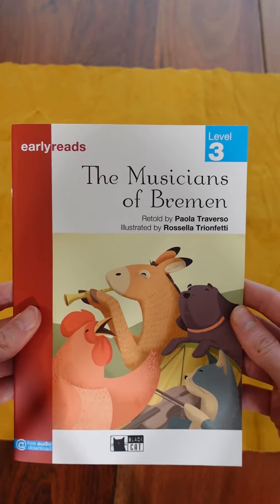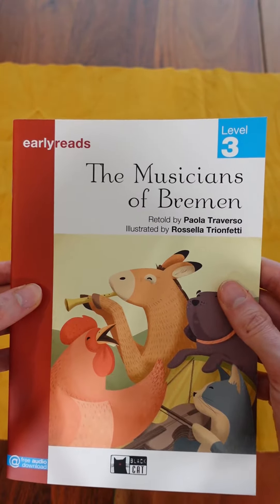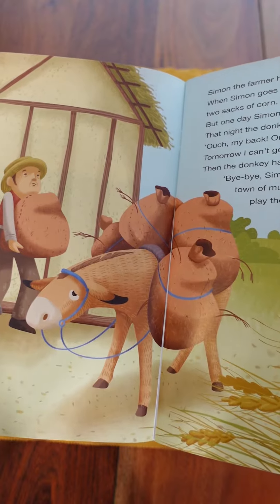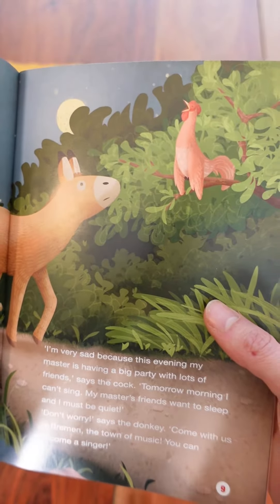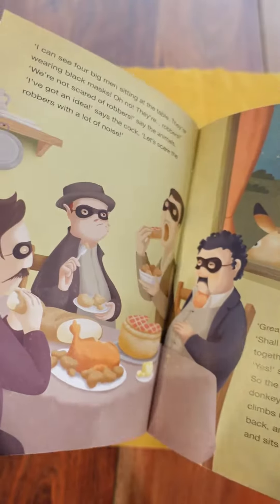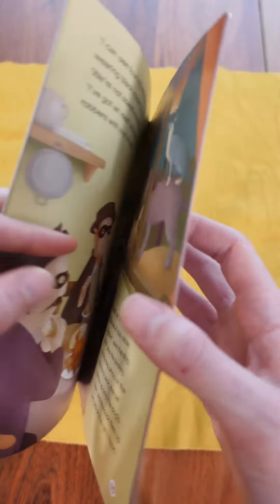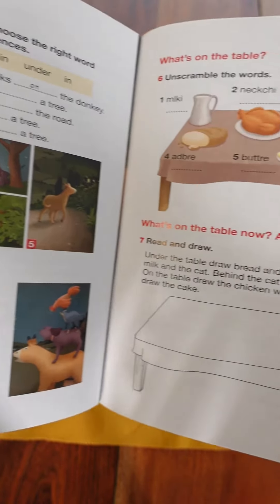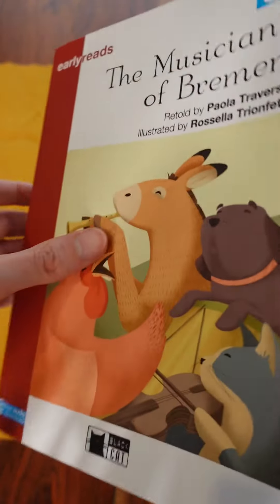The Musicians of Bremen: Engaging English Story for Young Learners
📚👩‍🏫📝 Calling all English Teachers! 📚👨‍🏫📝

Are you looking for an engaging way to introduce your young learners to English storytelling? Look no further! 🌟 Introducing "The Musicians of Bremen" 🐴🐶🐱🐔—a timeless tale of friendship, adventure, and music, perfect for pre A1 level students!

In this charming story, a donkey, a dog, a cat, and a cock set off on a journey to Bremen, the town of music, with dreams of becoming musicians. 🎶🏙️ But the road ahead is long, and they're faced with challenges along the way. How will they overcome them? Through teamwork, perseverance, and lots of laughter!

Not only does this story captivate young minds, but it also includes activities designed to help your students build confidence in understanding and learning new English words. 📖🔍💡 It's the perfect blend of education and entertainment!

👉 Click the link below to discover how "The Musicians of Bremen" can enrich your English lessons and spark joy in your classroom! ⬇️✨